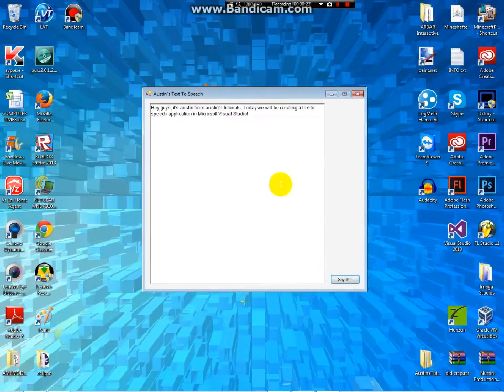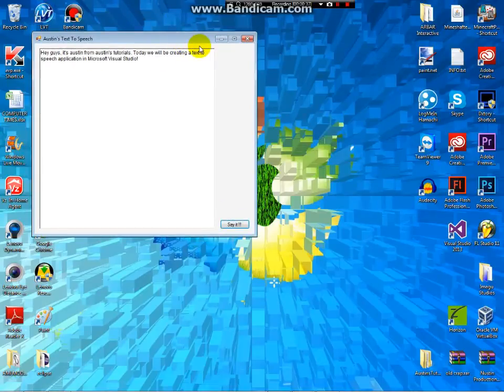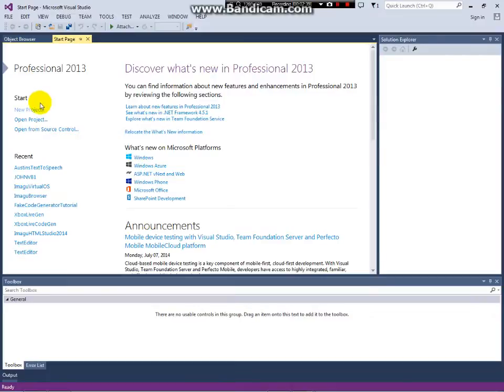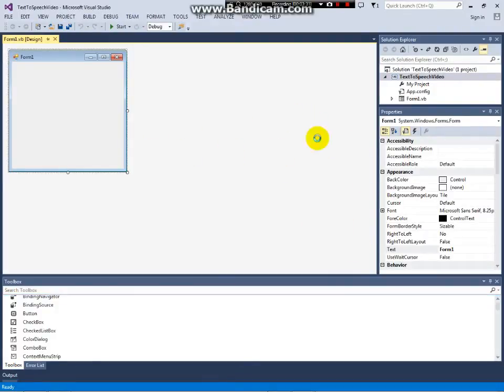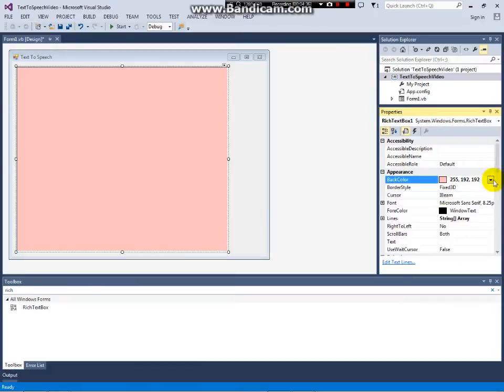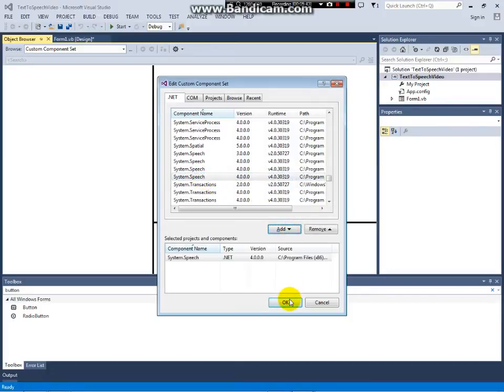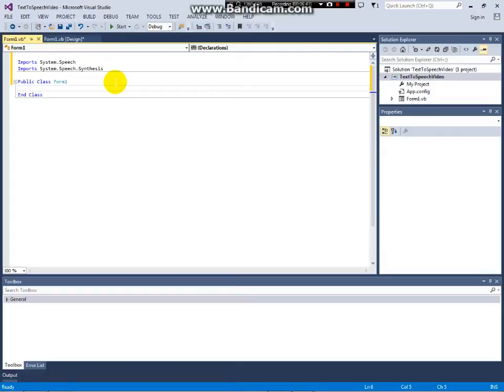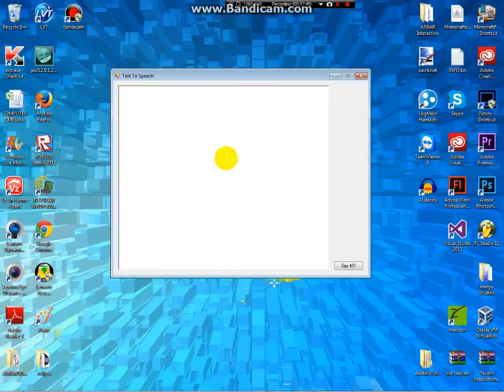Microsoft Visual Studio: How to make a text-to-speech application.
Use Windows 7, 8, or 8.1 for best results as well as Microsoft Visual Studio Express 2013.

DOWNLOADS:
 Austin's Text to Speech: